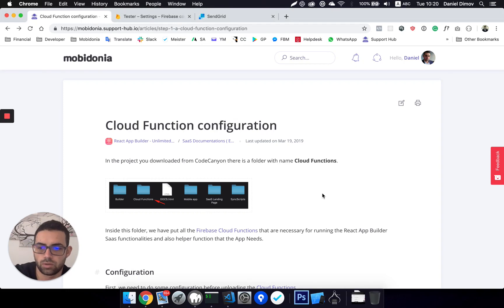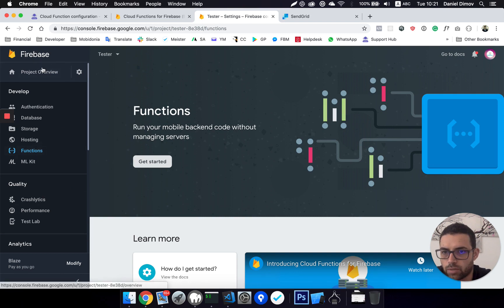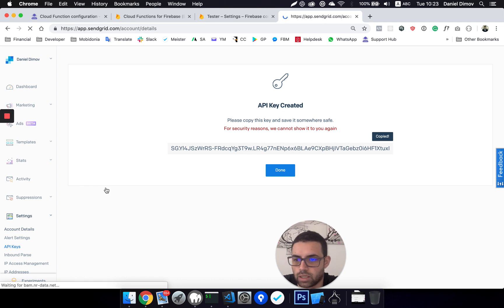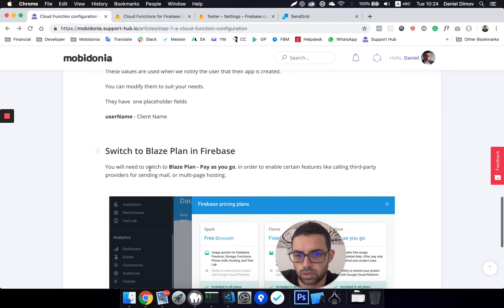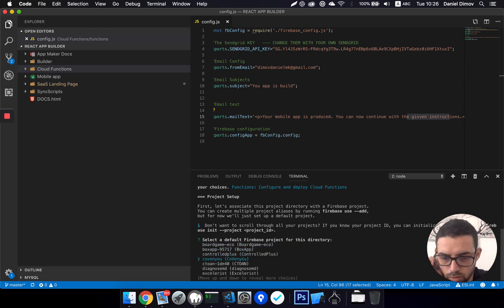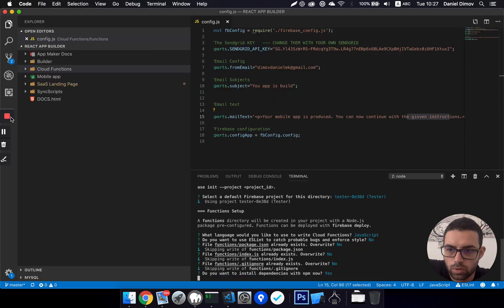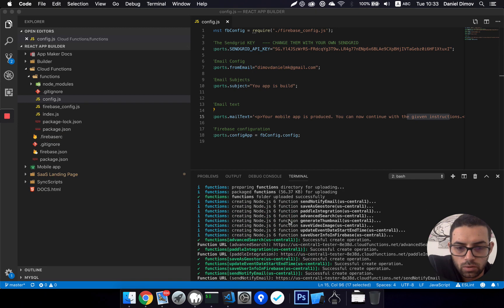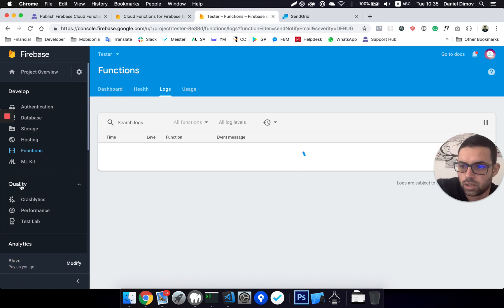Cloud Function configuration and Publish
Step 1. Configuring Firebase Cloud Functions
Step 2. Publishing Firebase Cloud Functions